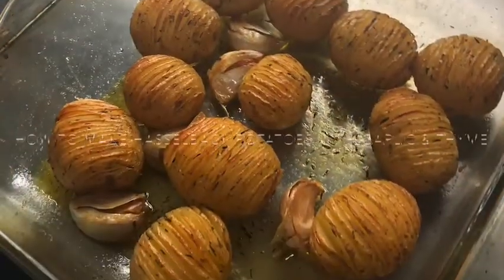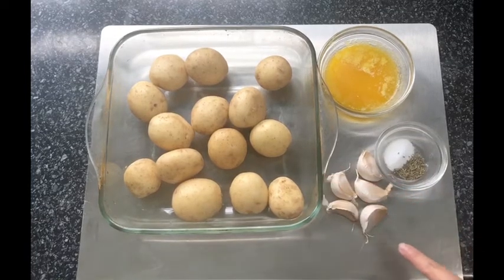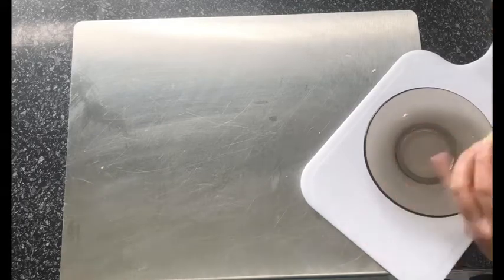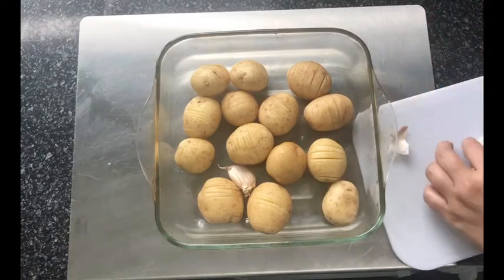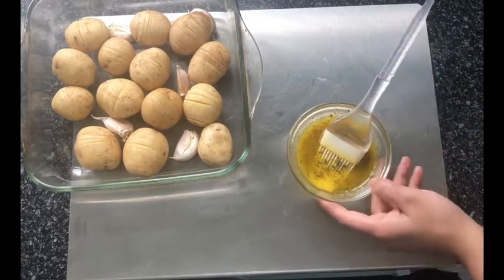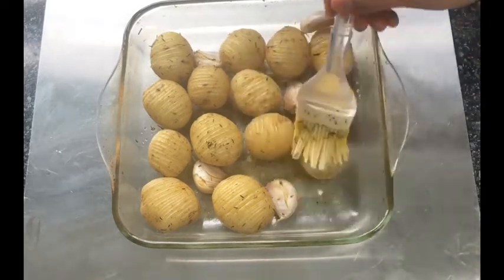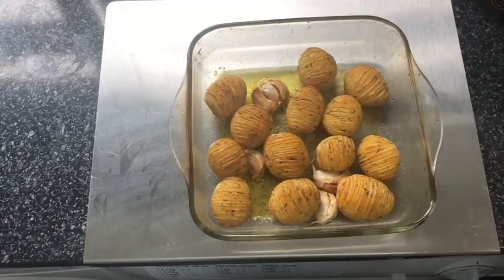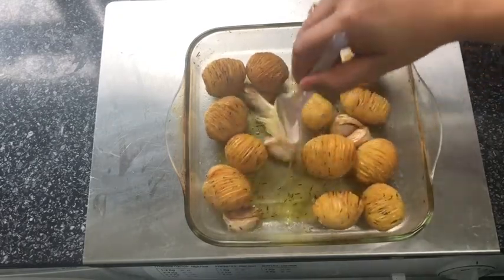HASSELBACK POTATO RECIPE - BAKED GARLIC THYME HASSELBACK POTATOES | Feza’s Kitchen POTATO RECIPE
Hasselback potatoes baked roasted potatoes with garlic thyme and butter
Perfect for any roast swap out the normal roast potatoes for hasselback potatoes - super buttery & fluffy on the inside with a  golden crispy skin on the outside!!

TO MAKE BAKED GARLIC THYME HASSELBACK POTATOES
You will need:
Pre heat oven to gas mark 6 / 400f / 200•c
500g of new / baby potatoes
50g melted butter
Pinch of salt ( or 1/4 tsp)
1/4 tsp - 1/2 tsp dried thyme or fresh